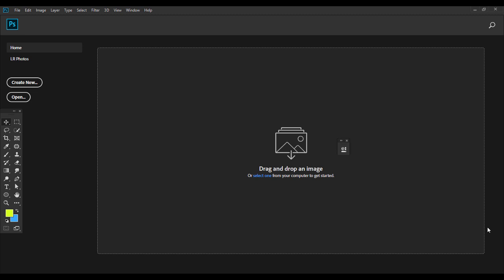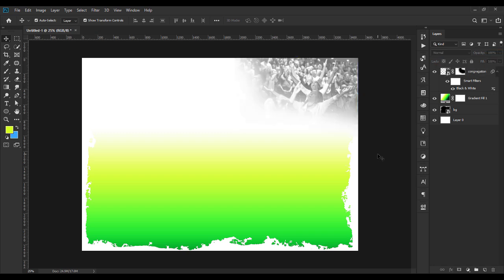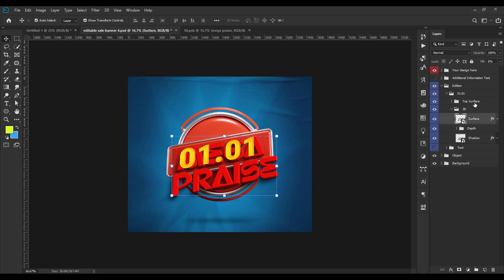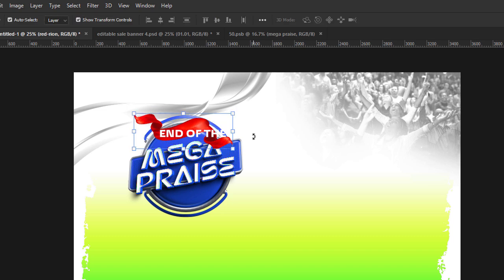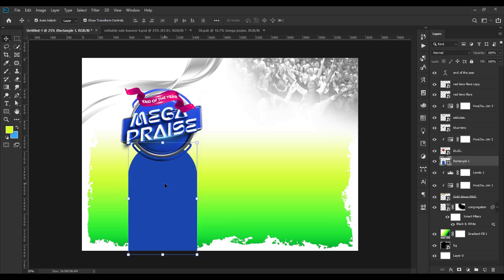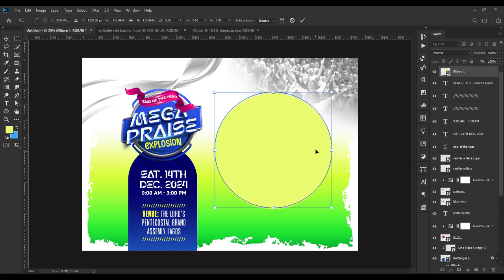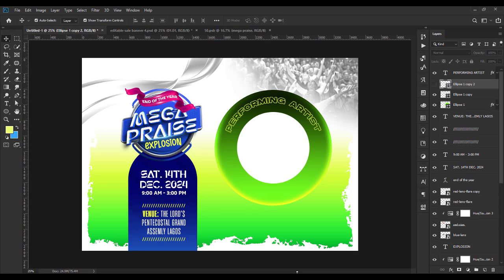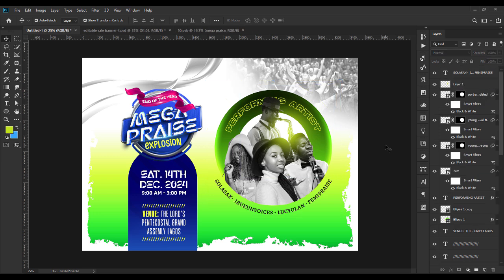How to design a church program flyer | Unveiling print design template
link to the resources used